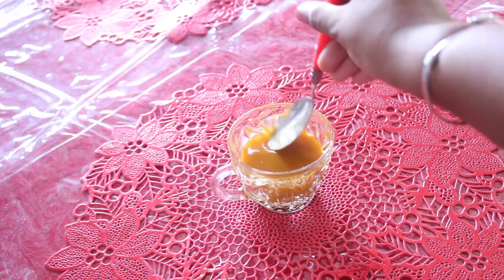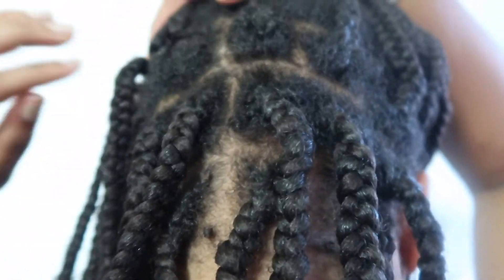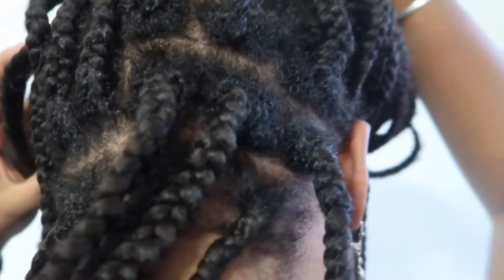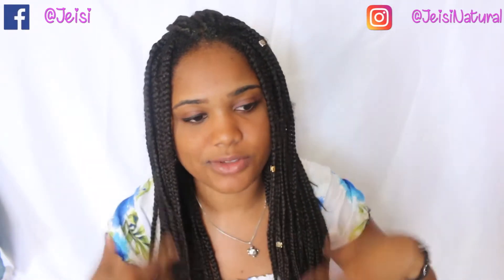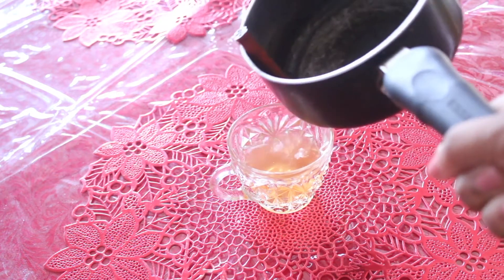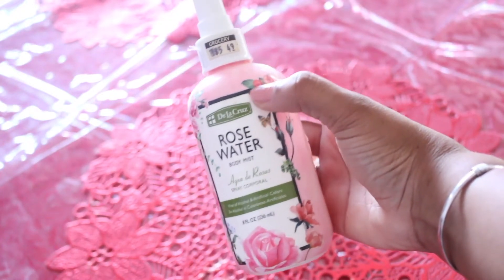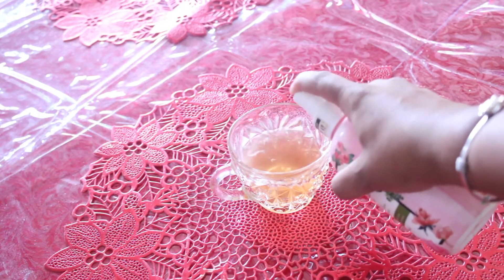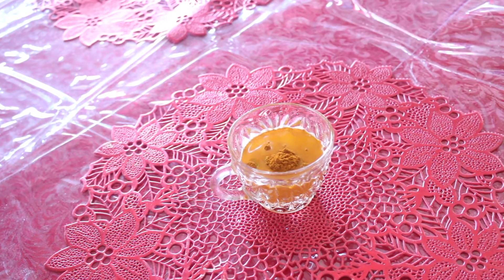How to make your hair grow faster with BOX BRAIDS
Hello! In this video I will show you how to make your hair grow faster while wearing brainds with vaporub :)

*Products Mentioned*

Rose Water
Cinnamon Sticks
Spray Bottle

Jeisi Natural (Spanish videos)

ST THOMAS, VI
00801

*My Equipment*
-Canon EOS 70D
-Canon Poweshot G7x

Timecodes:
0:00 - Intro
1:17 - Extra Steps I took to Accelerate the Hair Growth
1:29- First Step: Biotin
2:38 - Second Step: Hidratation
3:24 - How to make the Recipe for Hair Growth with Vaporub
4:34 - How to Apply it
4:56 - Saying Goodbye